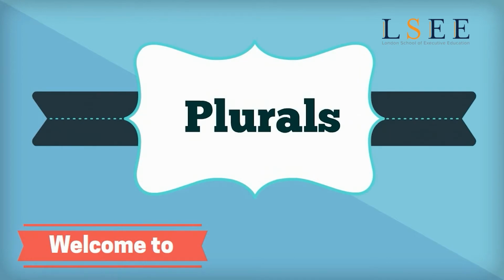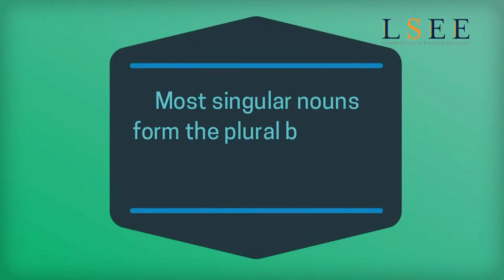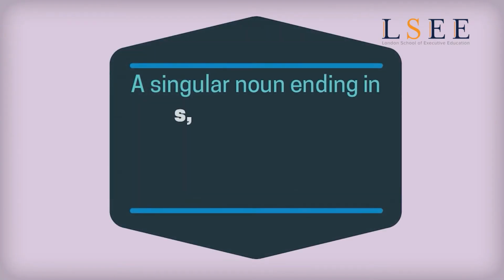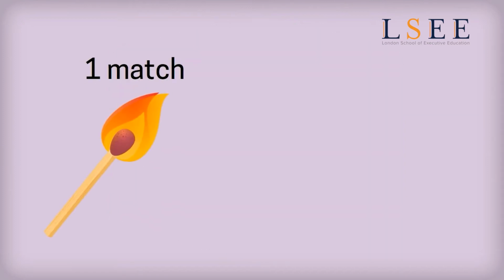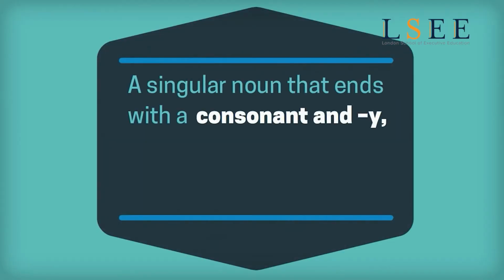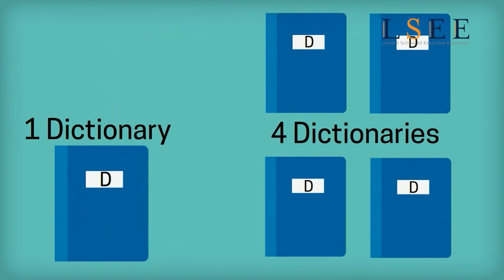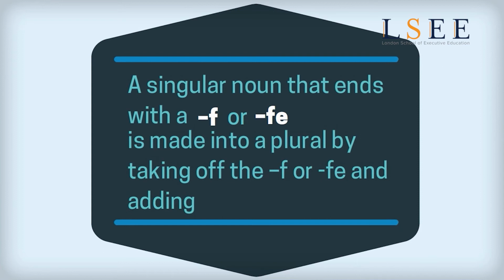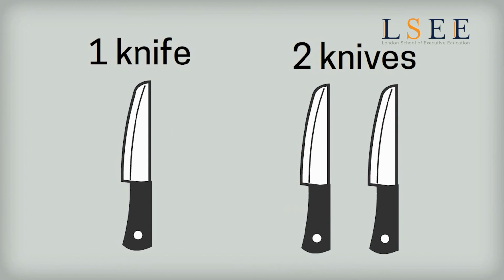Lesson 21 - Learn Plurals In English Language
In this lesson you will learn "Plurals" In English Language. This is the easiest and the fastest way to learn basic English!

We are offering 160 short term internationally recognized language courses. If anyone is interested on following any of these courses. Go through the below link to check the details: